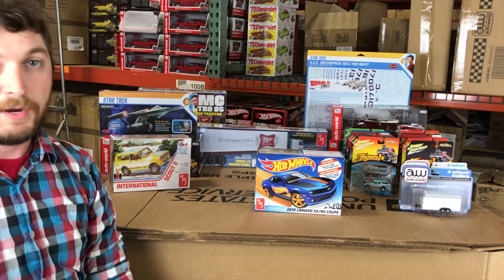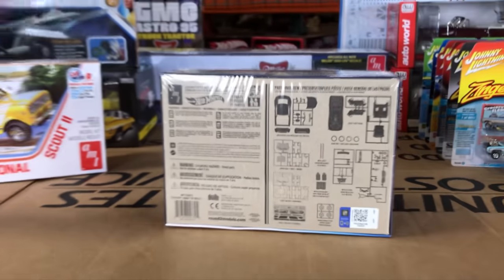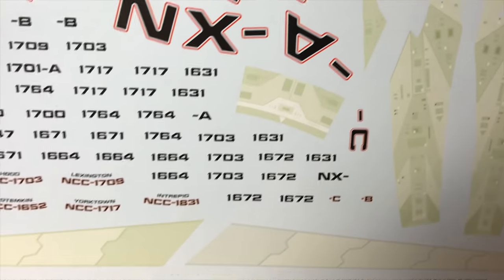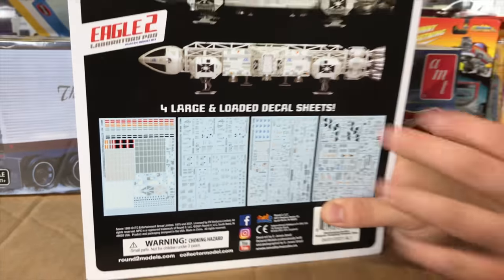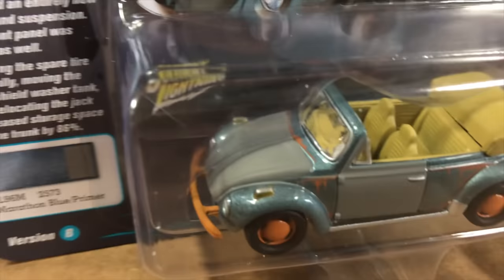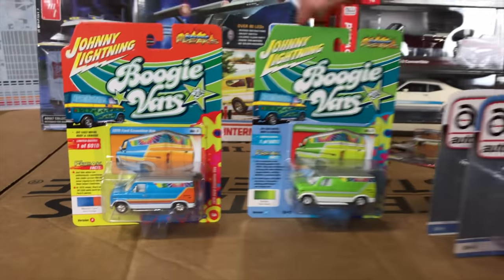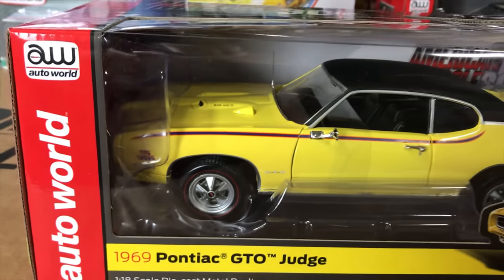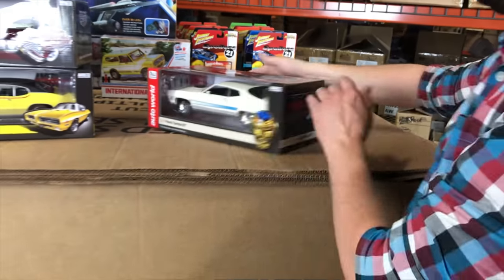July 2021 Round 2 Product Spotlight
We’re kickin’ the holiday weekend off right with hot new product for the summer! This month we’re showcasing new AMT automotive models, a new big rig trailer kit, and 3 new sci-fi accessories! Johnny Lightning and Auto World offer up new 1:64 die-cast for the month, and Auto World rounds it out with 3 new 1:18 vehicles! Check it out and have a fantastic 4th of July!